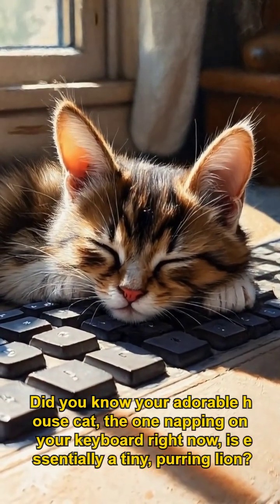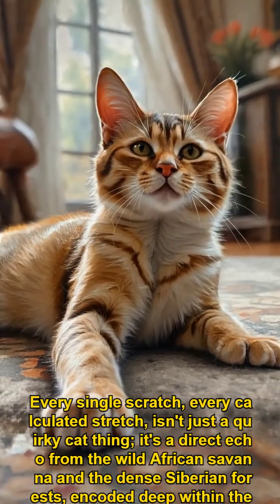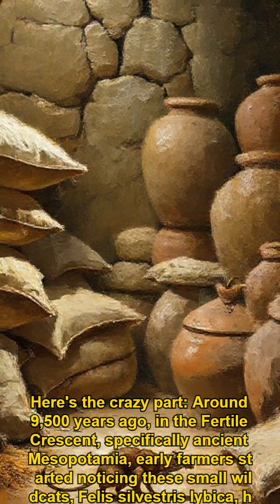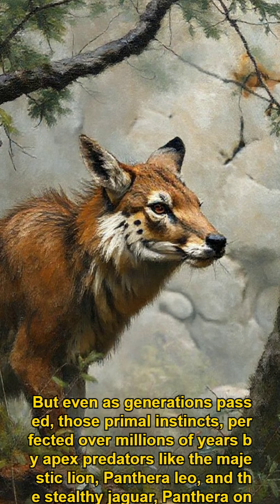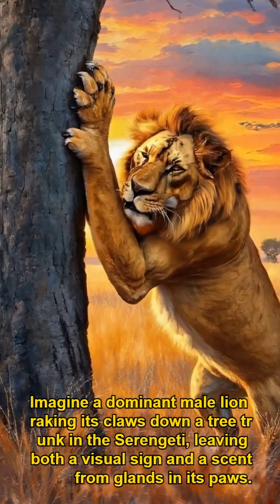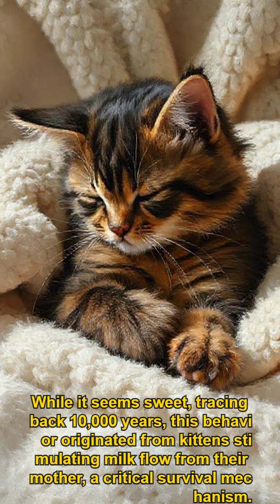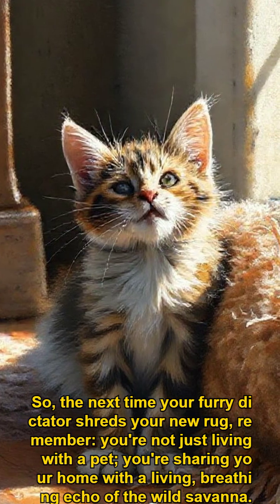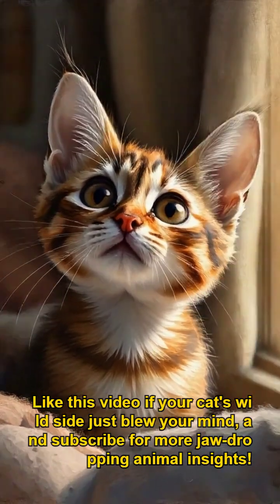That Cute Scratch? Your Cat's Tiger Ancestor Doing It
Did you know your house cat shares 95.6% of its DNA with a Siberian tiger? Every scratch and stretch is an echo of its wild ancestors! Discover how your adorable feline friend's behavior is rooted in ancient predator genes from the savanna and forests.
Did you know your adorable house cat, Felis catus, the one napping on your keyboard right now, is essentially a tiny purring lion? This video explores the wild instincts behind common cat behavior and connects them to their ancient ancestors, providing fascinating cat facts. Every single scratch and calculated stretch isn't just a quirky cat thing; it's a direct echo from the wild, helping us understand these amazing animals better.